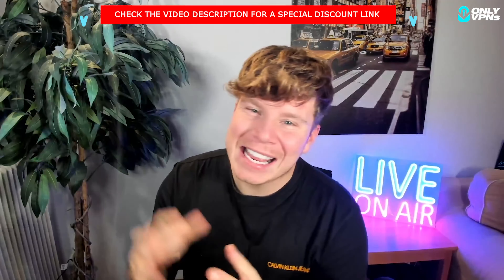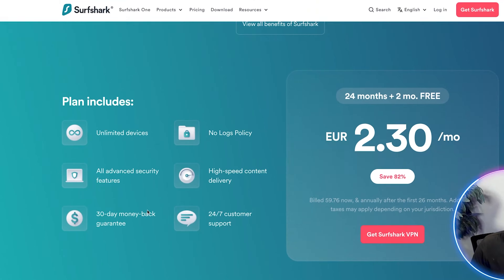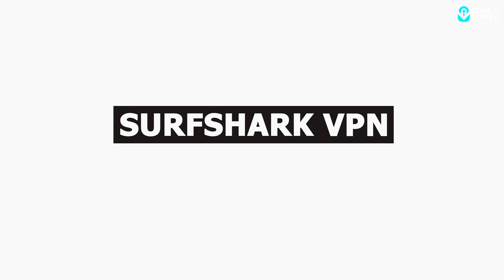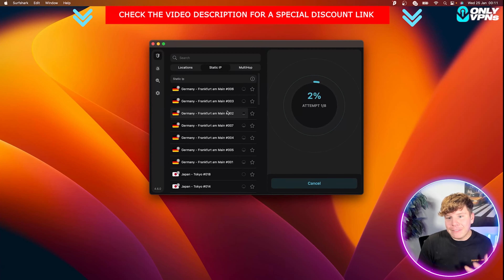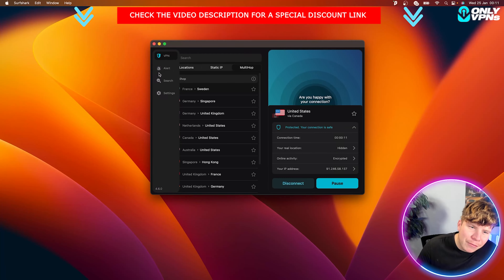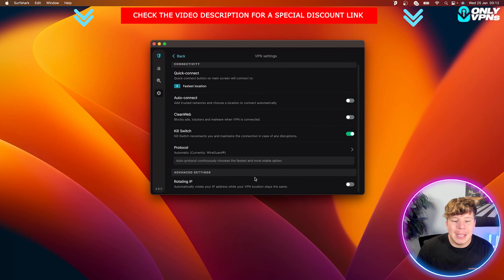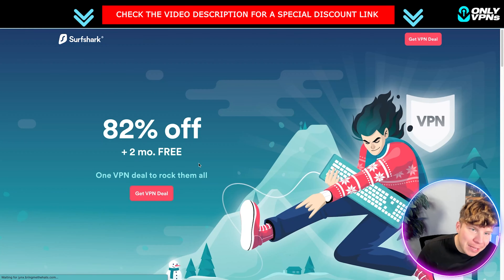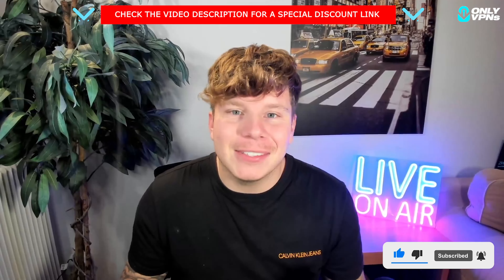Surfshark Review 🎯 Is it worth getting Surfshark?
Surfshark Review | Surfshark Review VPN | VPN Surfshark Review

⭐Welcome to our Surfshark Review Video!

Surfshark is a virtual private network (VPN) service provider that aims to help users secure their online activity and access content that may be restricted in their location.

One of the main features of Surfshark is its strong encryption protocols, which help to protect users' online activity from being monitored or intercepted by third parties. The VPN service uses AES-256-GCM encryption, which is considered to be very secure.

Another feature of Surfshark is its ability to bypass geo-restrictions and unblock content from around the world. The VPN service offers a large number of server locations in more than 60 countries, which can help users access a wide range of content that may not be available in their location.

Surfshark also offers a feature called "CleanWeb", which can block ads, trackers, and malware. This can help to improve the overall browsing experience and protect users from potential security threats.

The service also offers a kill switch, which disconnects the internet connection if the VPN connection drops, this is a great feature to have to ensure that users' IP addresses and online activity are not exposed.

Additionally, Surfshark offers a feature called "Whitelister" which allows users to create a list of apps and websites that will bypass the VPN connection. This can be useful for users who need to access certain services that may not work properly with a VPN connection.

Another great feature of Surfshark is the ability to connect an unlimited number of devices with one subscription, which makes it a great option for families or small businesses.

When it comes to support, Surfshark offers 24/7 customer support through live chat and email. The company also has a comprehensive knowledge base on its website.

Overall, Surfshark is a solid VPN service that offers a wide range of features to help users secure their online activity and access content from around the world. Some users have reported that the service can be slow at times, and that the user interface could be more user-friendly. However, for the price, Surfshark offers a lot of value and is a great option for those looking for a reliable VPN service.

Hope you enjoyed our Surfshark Review Video!

⏰ TimeStamps ⏰

0:00 Surfshark Review intro
0:12 Surfshark Review Summary
3:44 Surfshark Review outro